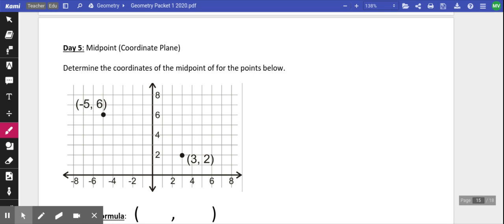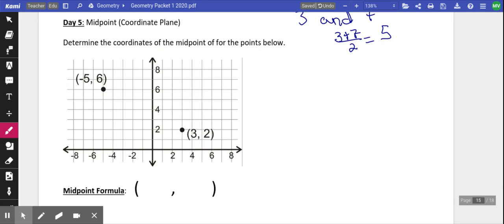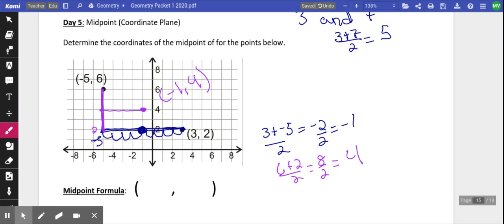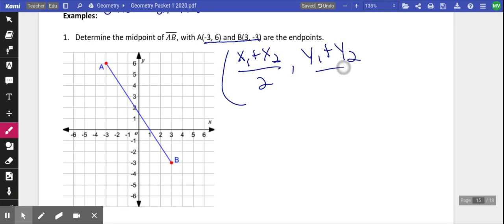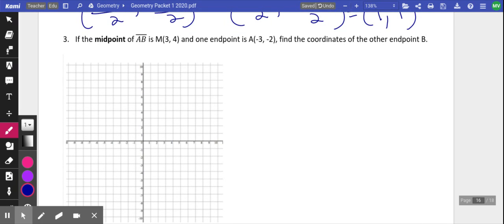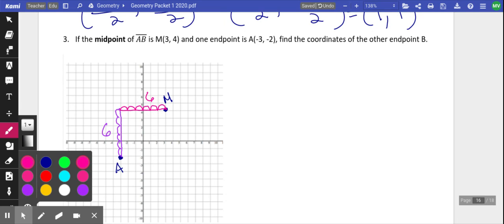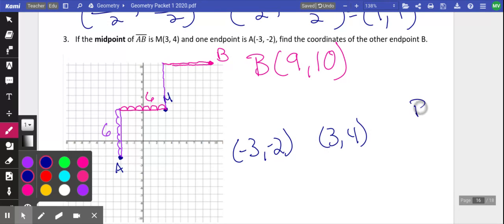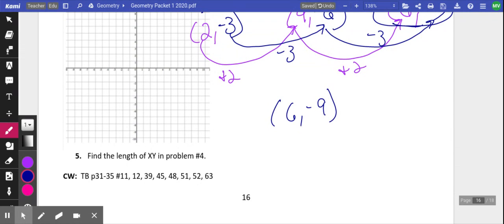Geometry 1-5 video